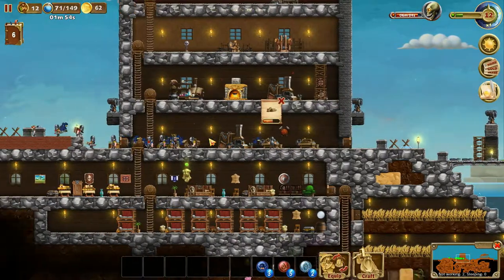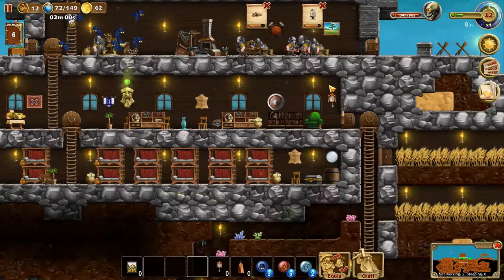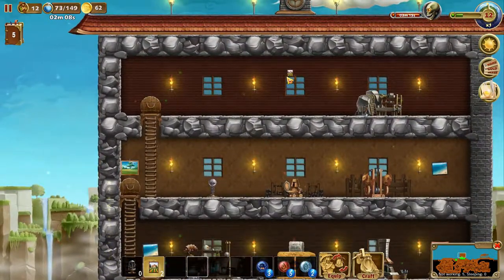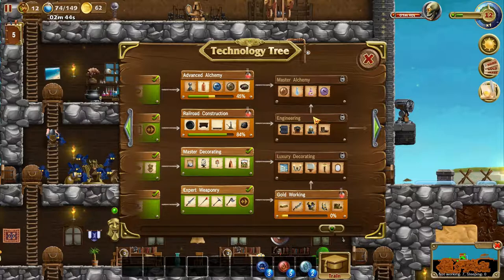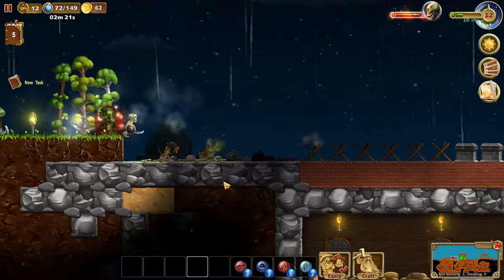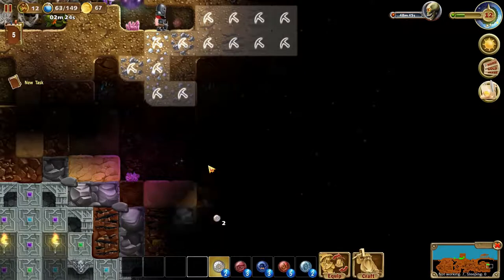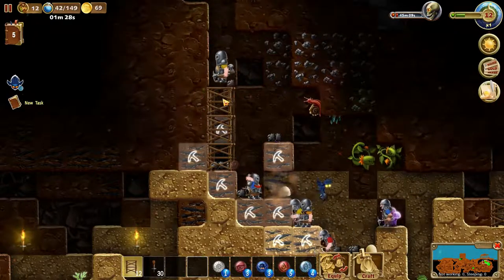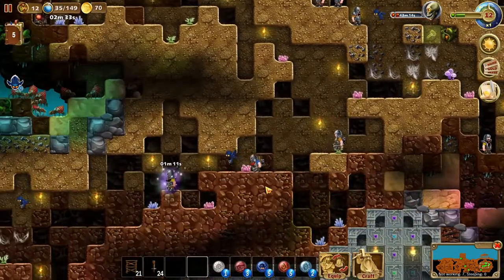Craft The World Let's Play | E26 | The golden age!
In this episode, we do a lot of things, we progress  in the techtree, fight off another monster wave, we also mine a bit, and also pretty up the house a bit! We also start making gold ingots!